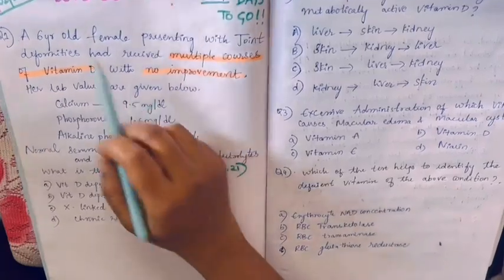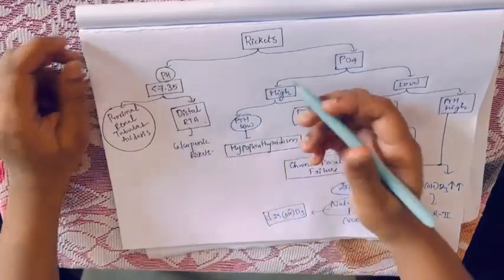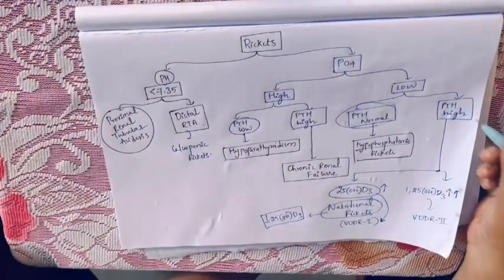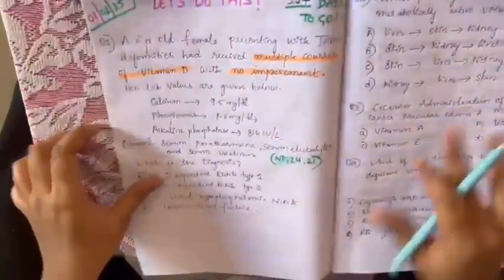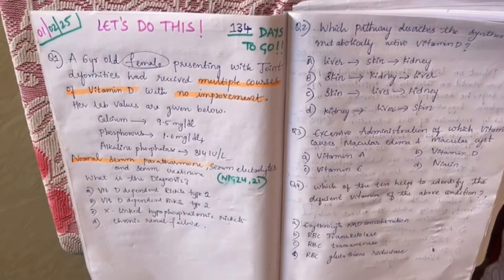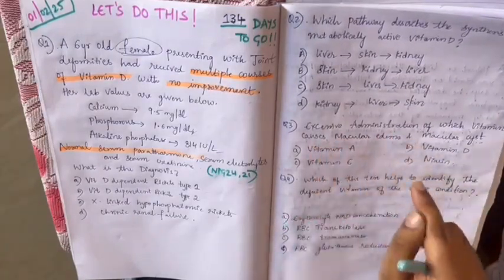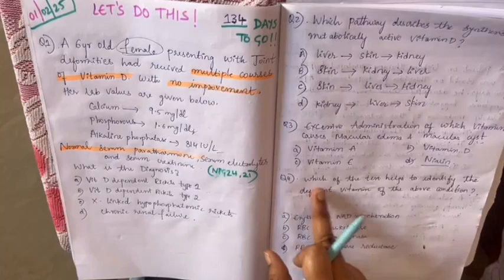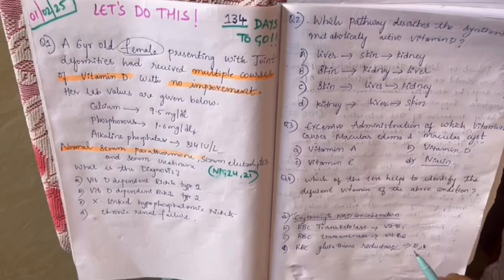133 days to go to NEET PG 25! Daily 5 questions your study partner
Hello everyone!
As Exam day is getting close.It becomes very difficult to focus all my ourselves.so lets study together for atleast 10 mins daily
To get back into momentum

In todays questions I have tried simplifying few concepts from vitamins!

Dont forget to revise the topic of vitamins
because a single question from this topic is Compulsory.